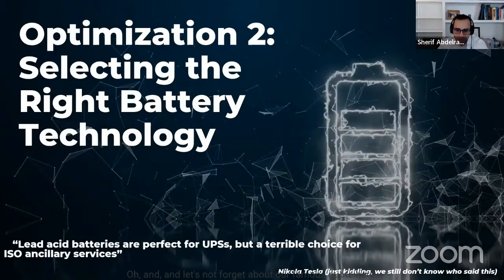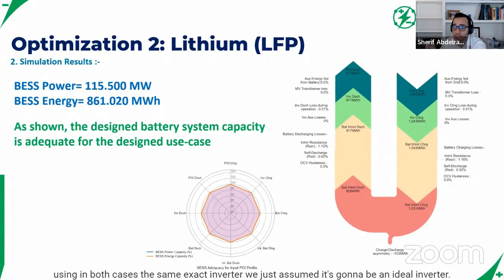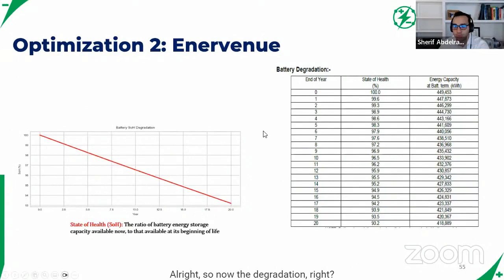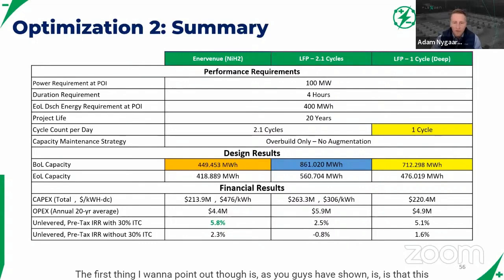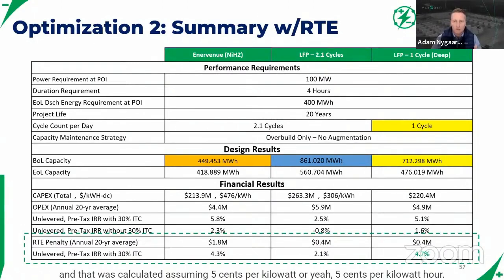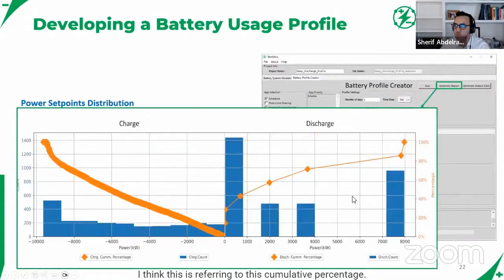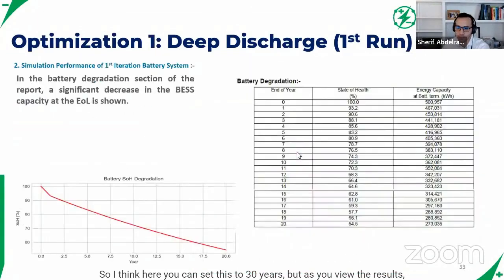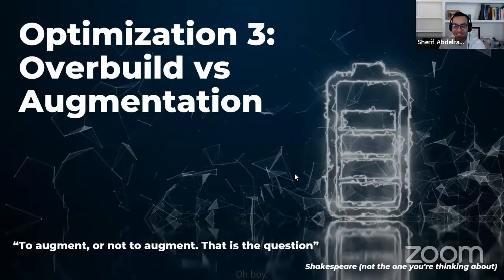Selecting the Right Battery Technology for Your Project | Storlytics Energy Storage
In this video, Duke Energy, FlexGen, and Storlytics show what goes into deciding the optimal battery technology for your energy storage project. This optimization assumes two types of cycle application, two cycle/day of deep discharge and 0.1 cycle/day rapid charge/discharge, indicative of frequency regulation.

To deduce this conclusion, we use Storlytics Energy Storage software, which is a powerful software for modeling battery energy storage systems. It allows users to design, size and optimize grid tied battery systems by offering a user friendly interface to deduce power and energy capacity requirements for different energy storage grid applications "use-cases". It also allows users to accurately model power flow, battery losses, round trip efficiency and predict degradation curves of defined energy storage systems leveraging a wide variety of inverter and battery models. Storlytics can import user defined and benchmark ESS profiles to deduce actual performance of planned grid tied and renewable energy projects.